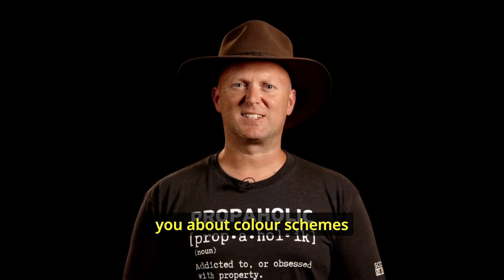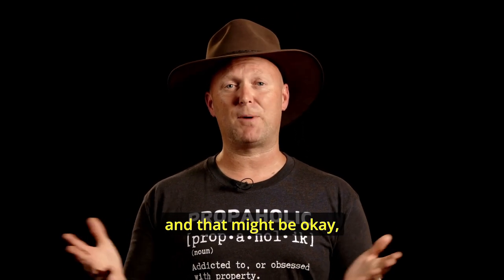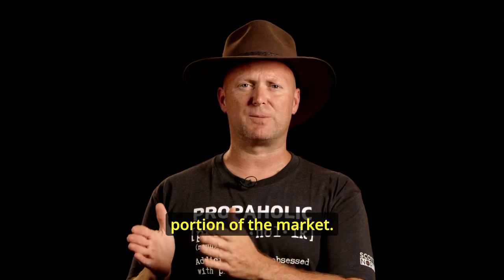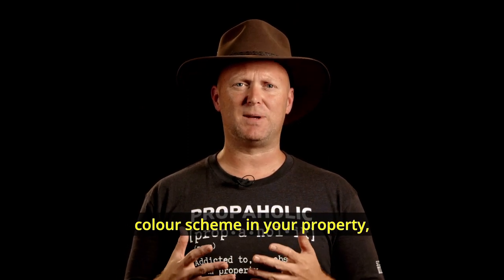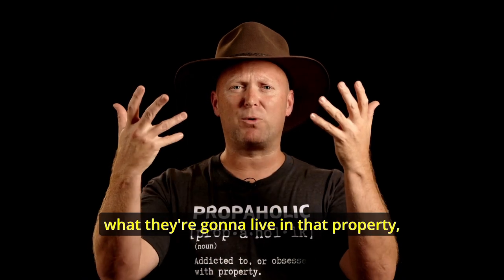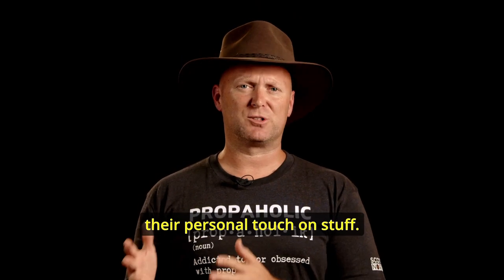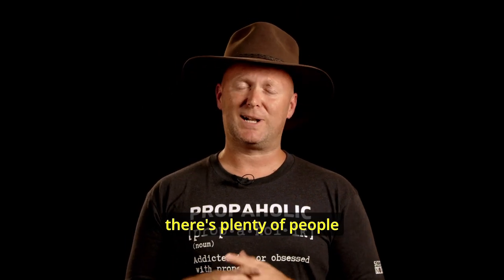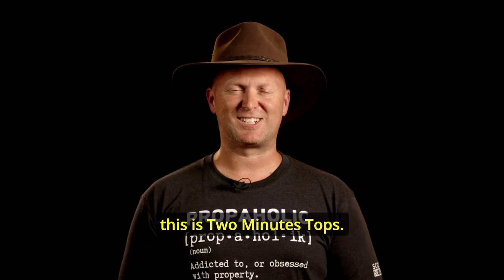How Colour Palettes Impact Property Worth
Learn how the right colour palette can increase your property's value in Australia's real estate market. Maximise your property investment with these tips!